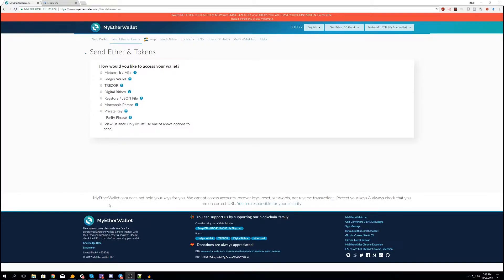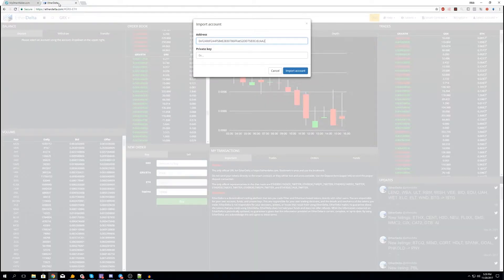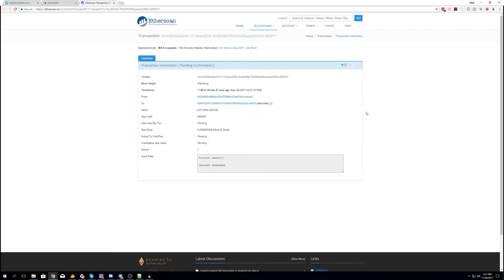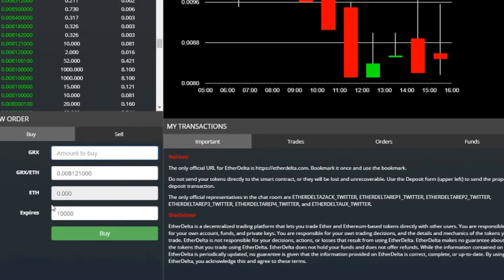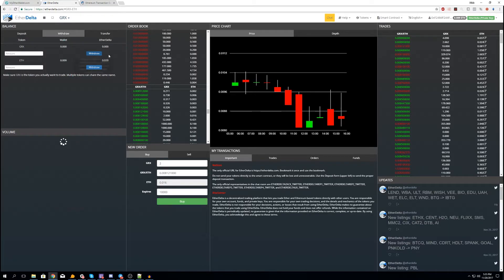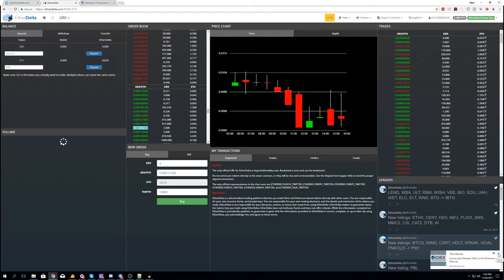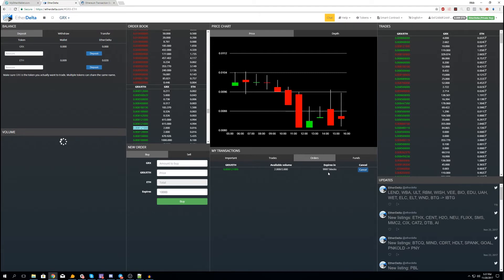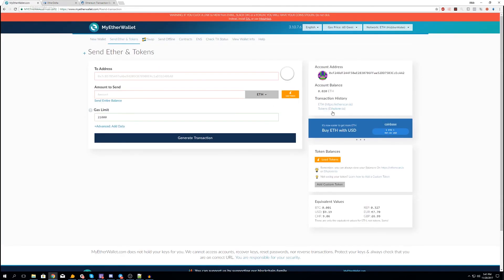How to use EtherDelta - Full Indepth Tutorial